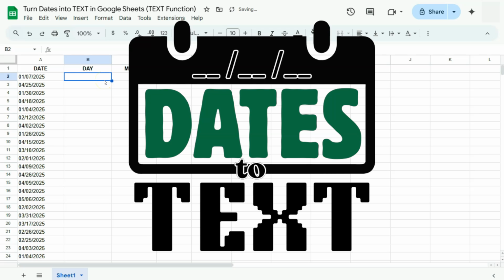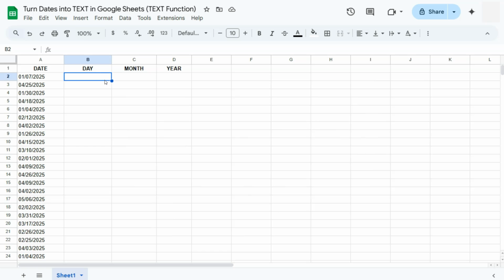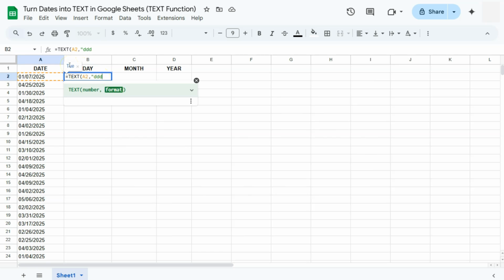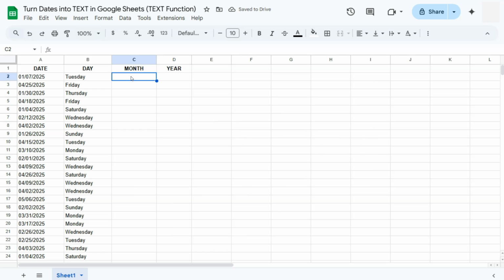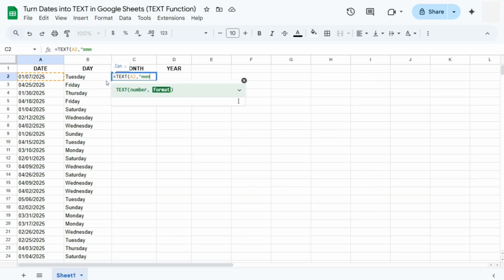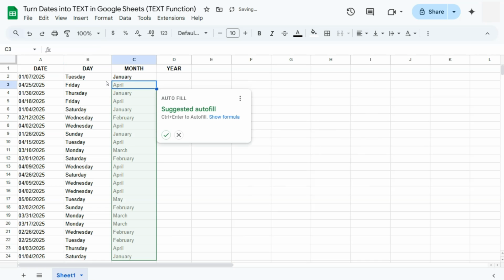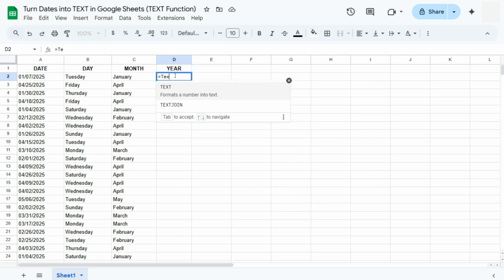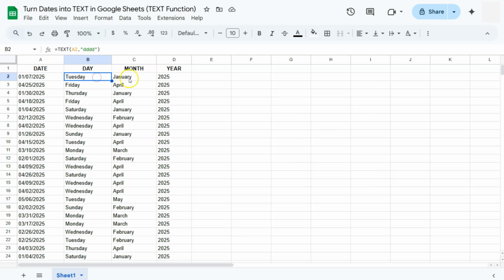Turn Dates into TEXT in Google Sheets (TEXT Function)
Learn how to turn dates into text in Google Sheets using the TEXT function.

Whether you want to change the date format or convert it into a custom text string, this simple formula can help. I’ll walk you through the process step by step, demonstrating how to use the TEXT formula. You'll learn how to display the date in a way that suits your needs. By the end of this video, you'll be able to easily manipulate date formats and improve your Google Sheets skills!